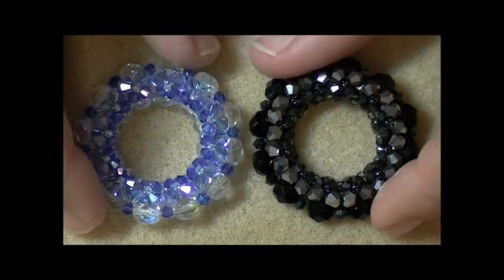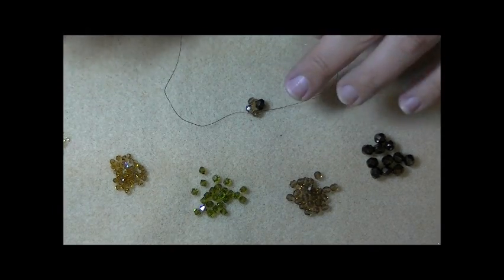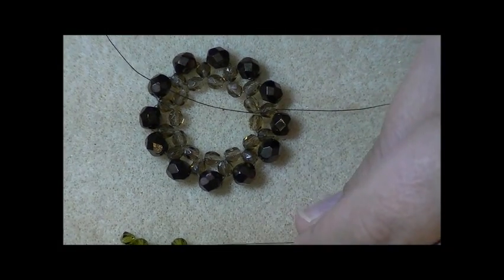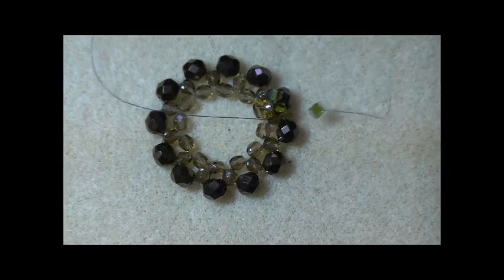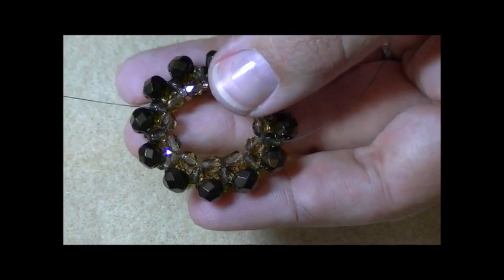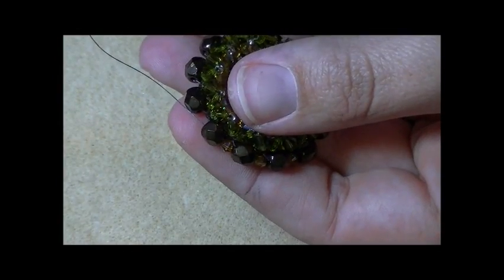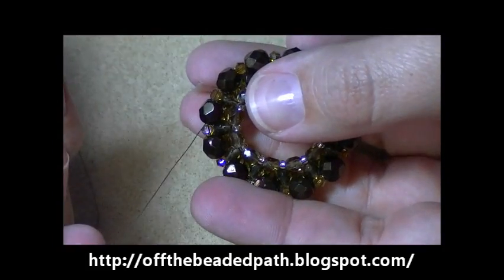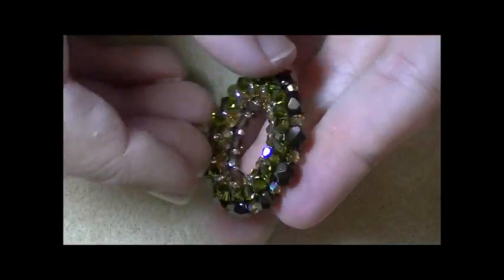Round & Round Pendant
This week, Kelly from Off the Beaded Path, in Forest City, North Carolina brings you another fun and easy project.  This week she shows you how to make a beautiful yet simple pendant. This is a great project for all levels. Kelly also has written patterns and kits available to purchase on Etsy.

Materials needed for this project are:

(12) - 6mm Rounds
(26) - 4mm Rounds
(16) - 11/0 Seed Beads
(26) - 15/0 Seed Beads
(2 Yards) - 6lb. Fireline
(2) - Size 12 Beading Needle